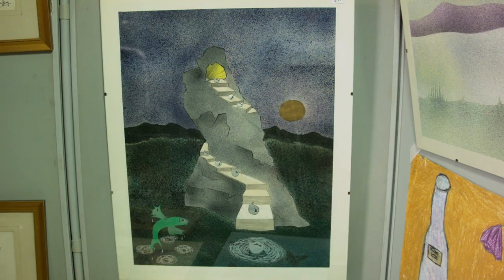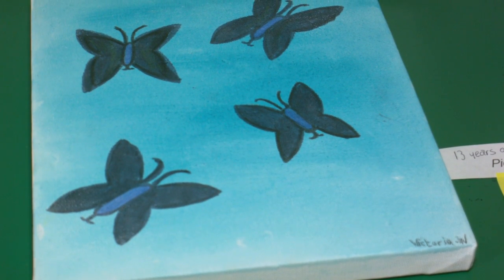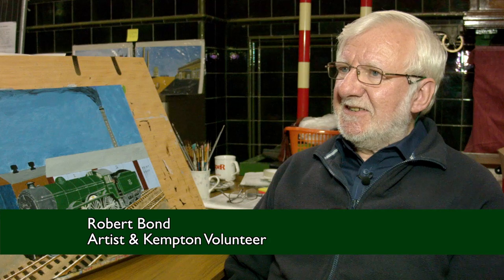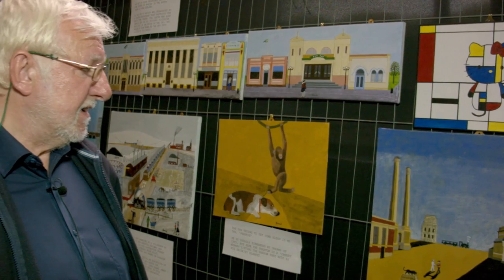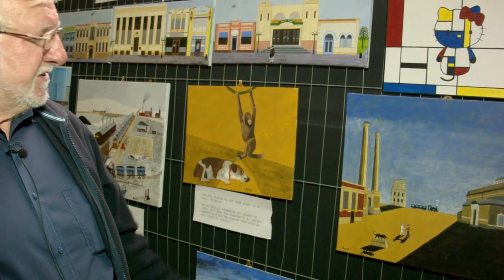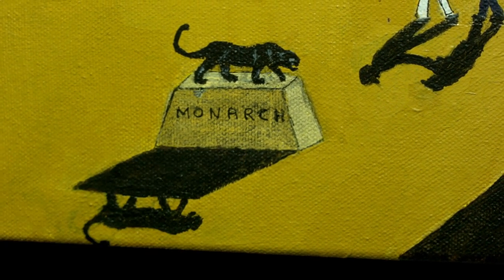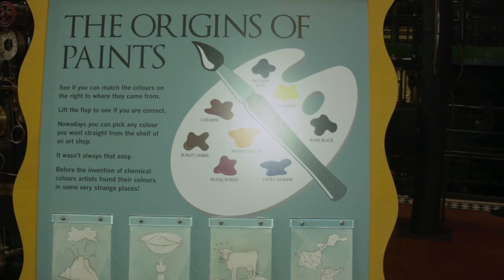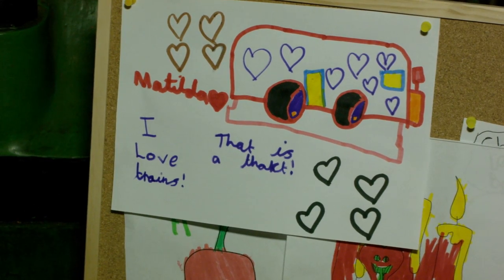First Kempton Art Exhibiton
Kempton Steam Museum's first art exhibition